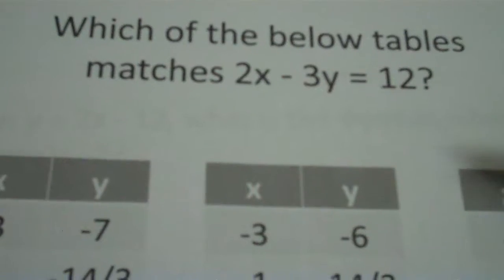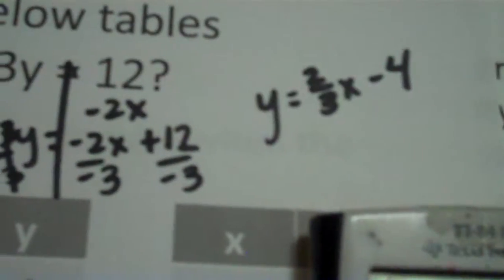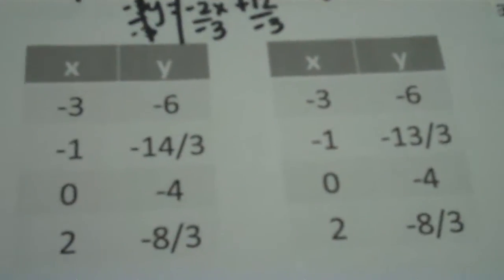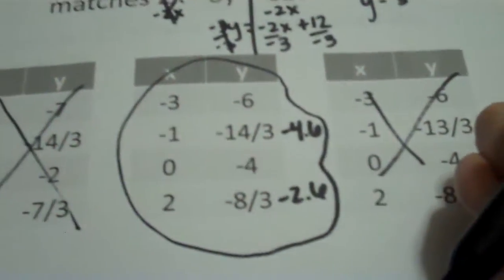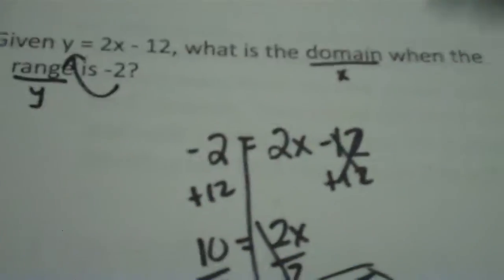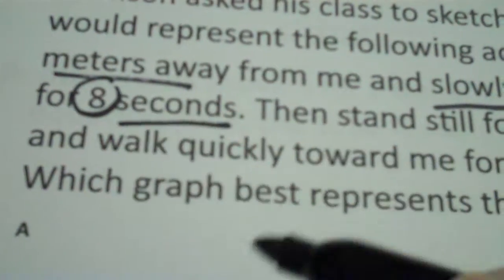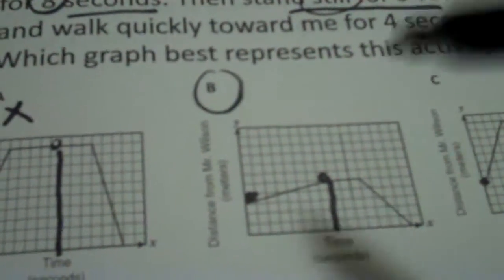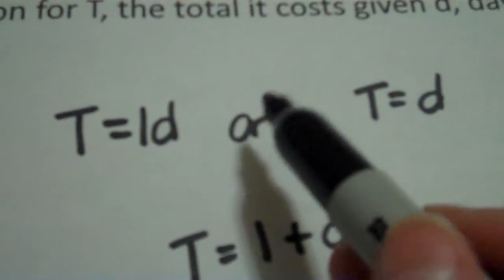Unit 4 Review